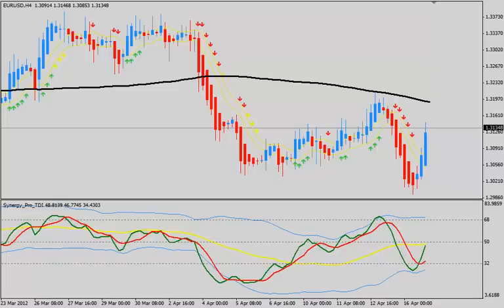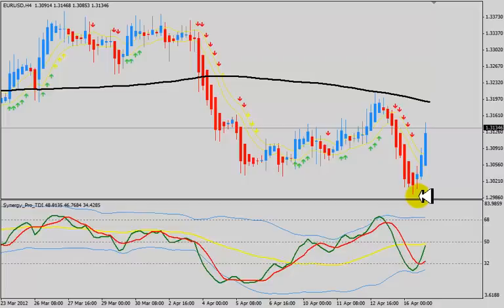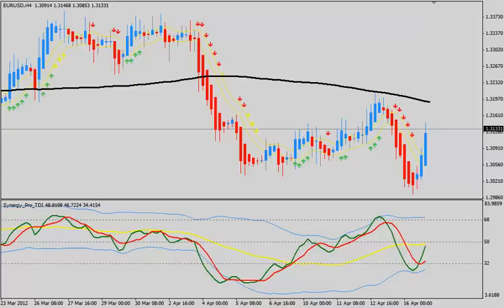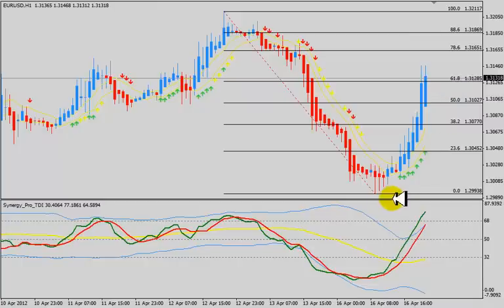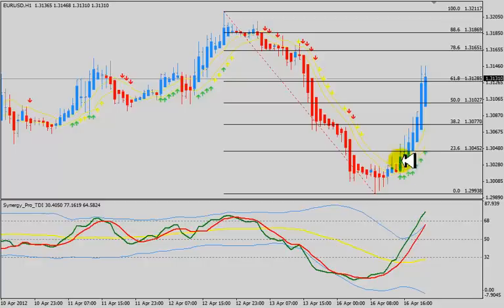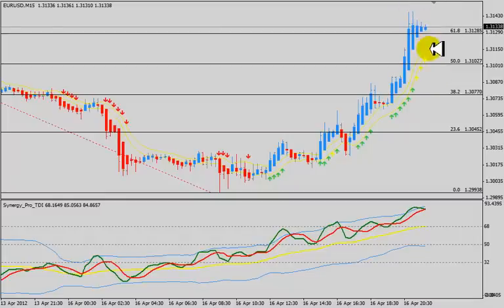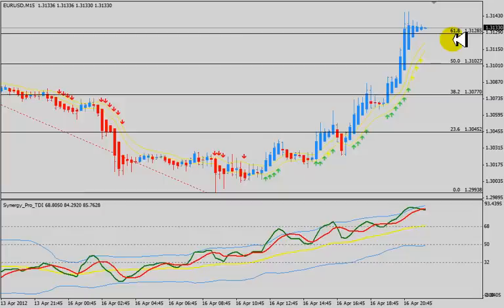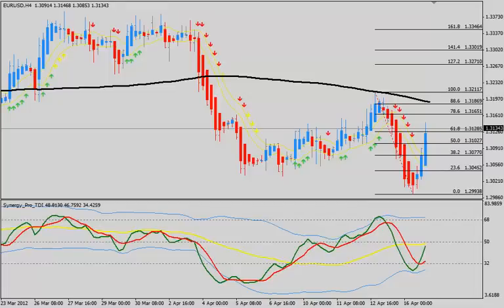Surviving and Trading a Short Squeeze